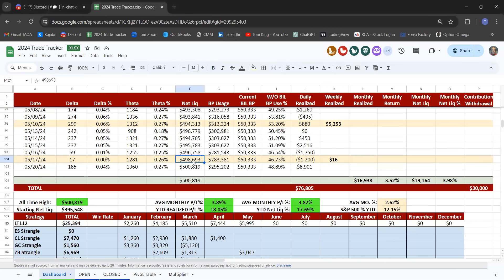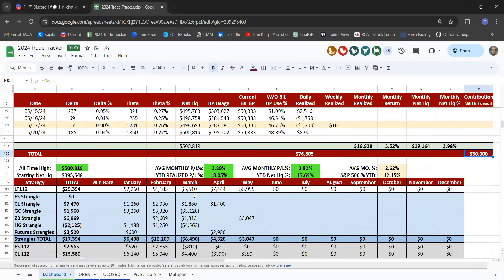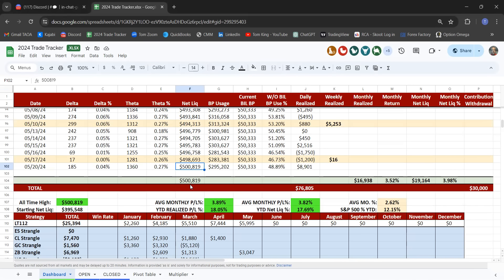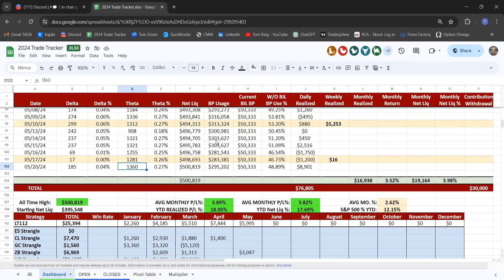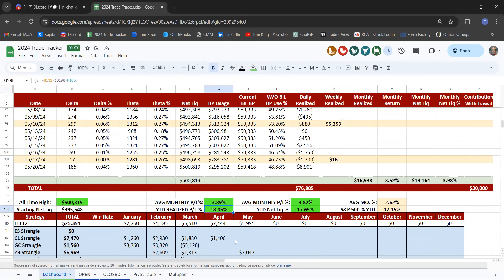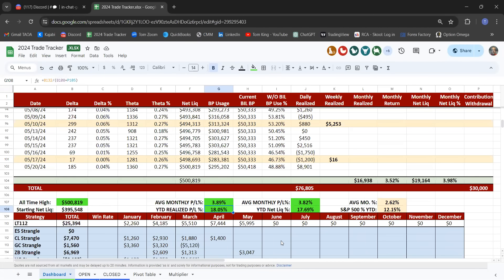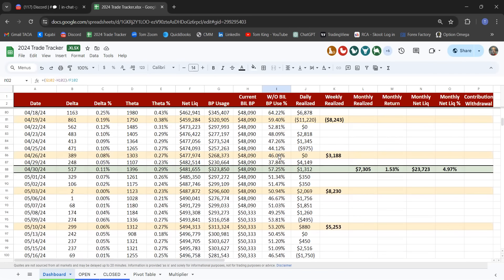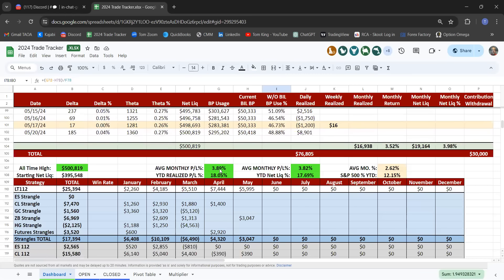Dominate the Market:18% Gains in 2024! Insider Tips for Explosive Gains Selling Options on Futures!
To catch all my trades using options on futures live (and others), get help building your trade plan and for more advanced live trading education, visit:

Income Navigator: Income Trading, 112 Trades, Strangles, Naked Puts, Credit Spreads

Active Trader Pro: Swing trading, scalping, active stock trading

Learn how to trade options and futures using strategies that are consistent, mechanical and repeatable.

Whether you are a seasoned trader or just starting your journey, this video will provide valuable insights and recommendations on which trading strategies to add to your portfolio. With the right trading plan, you can achieve your financial goals over time.